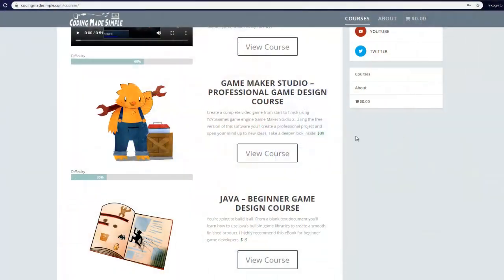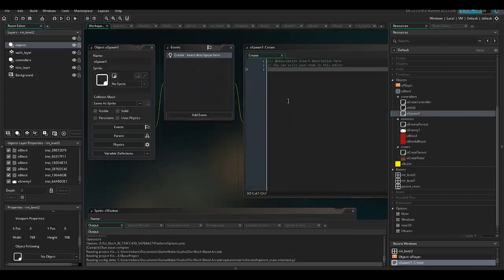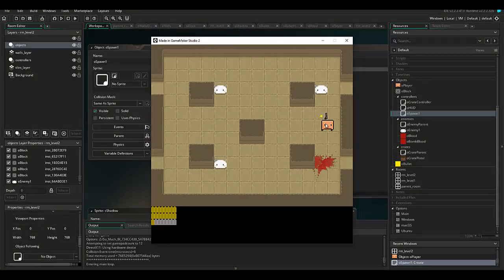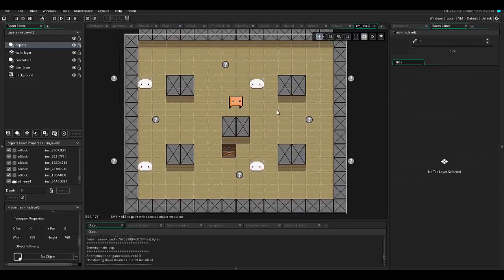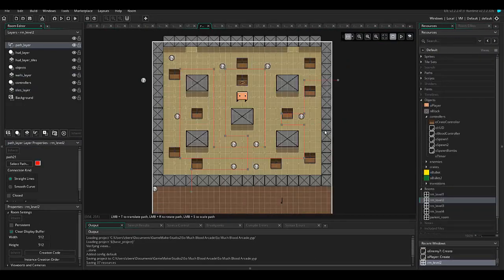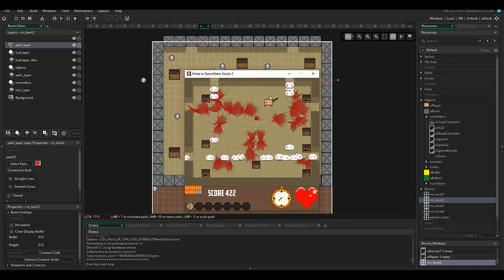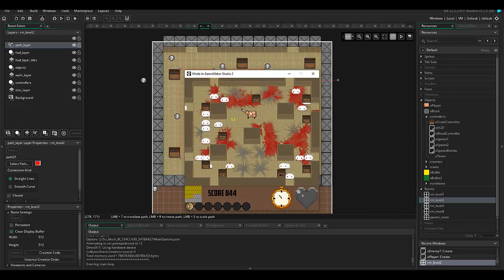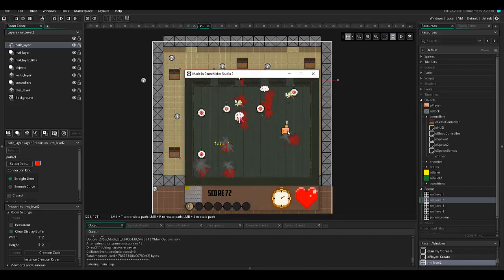So Much Blood: Arcade Edition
Built with Game Maker Studio 2. I've been having a lot of fun creating this project so far.